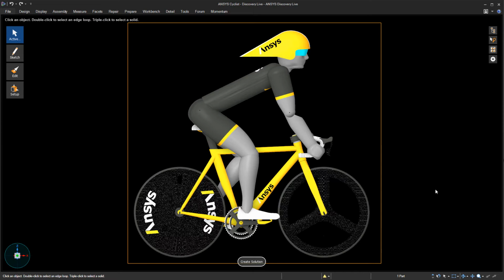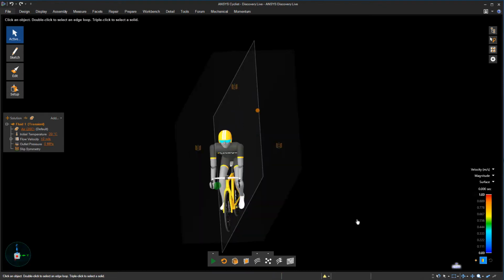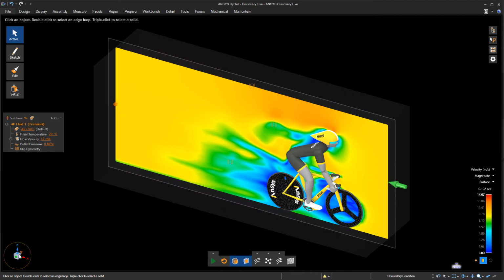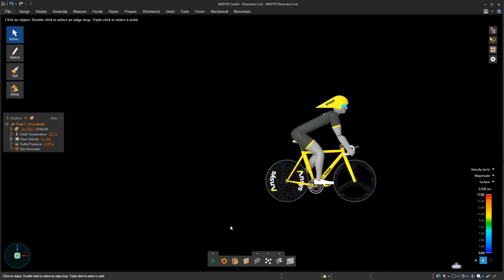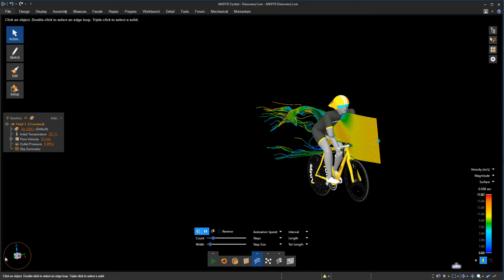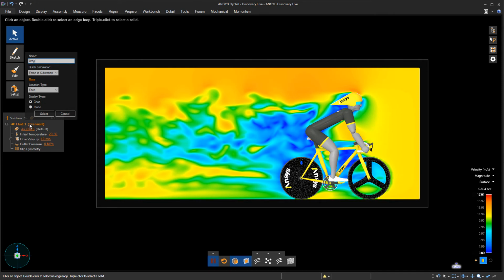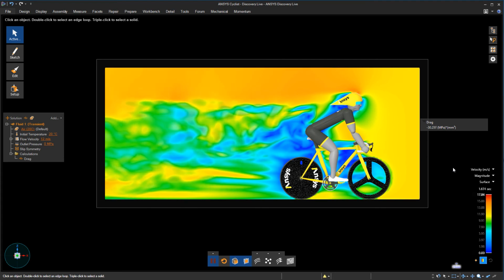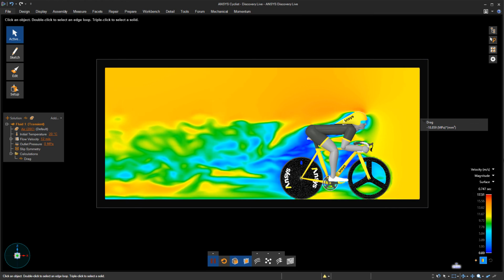Explore Drag Through Simulations — Lesson 5, Simulation Example Video 2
This lesson uses simulation to explain how crouching bicyclists reduce drag on their body by reducing the surface area exposed to head winds. This simulation example is part of the Ansys Innovation Course: Discovery Day. To access this and all of our free, online courses — featuring additional videos, quizzes and handouts — visit Ansys Innovation Courses